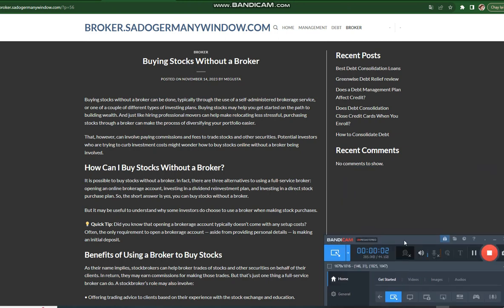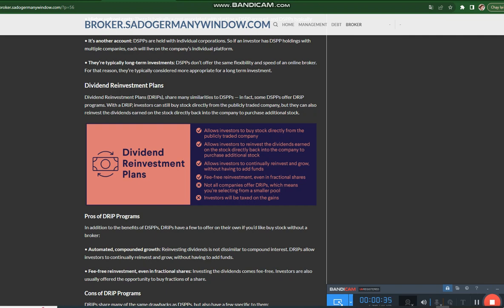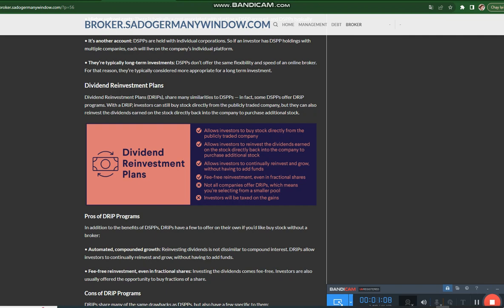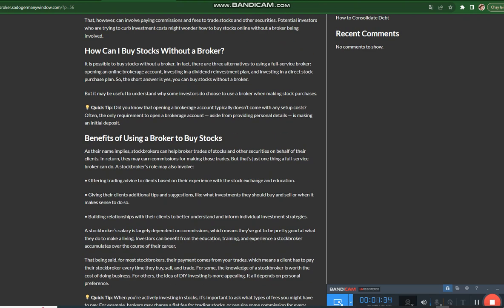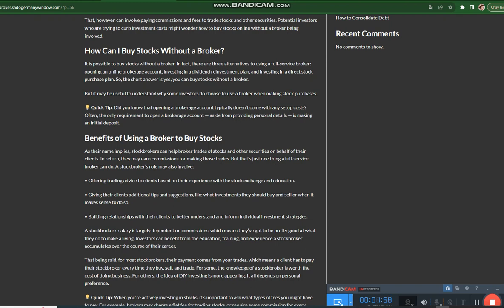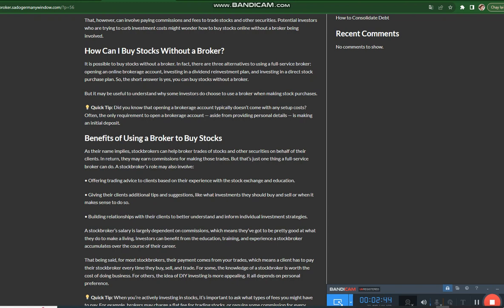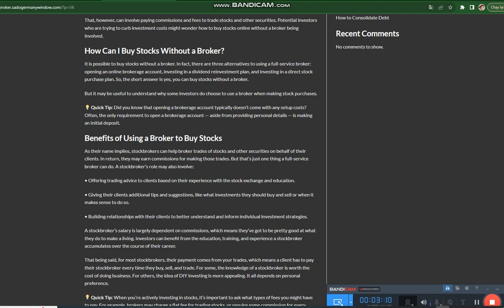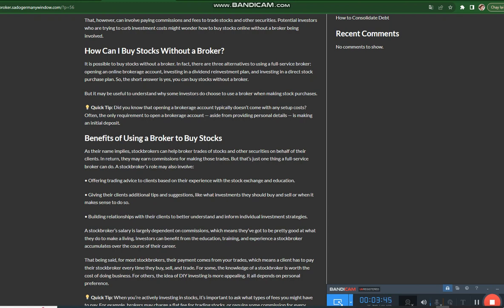Buying Stocks Without a Broker